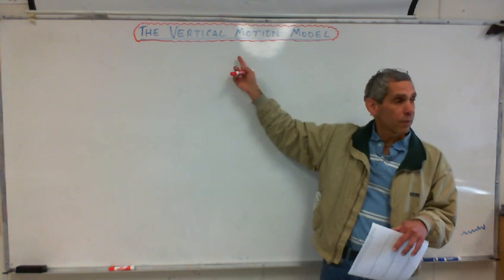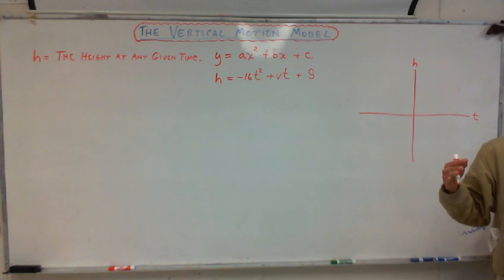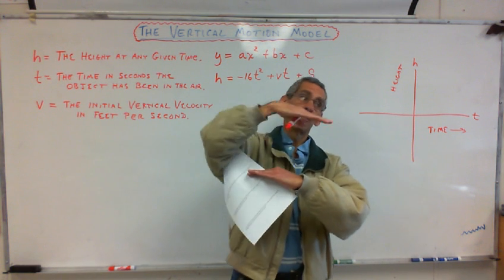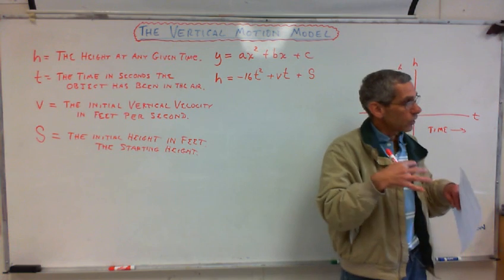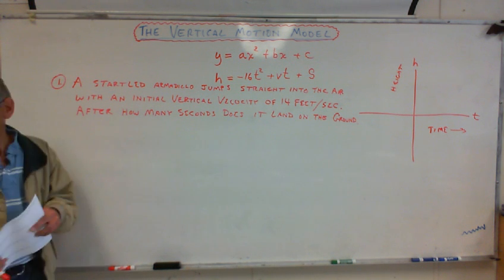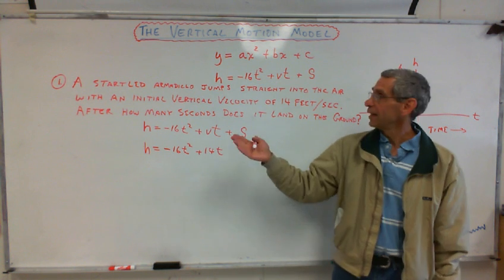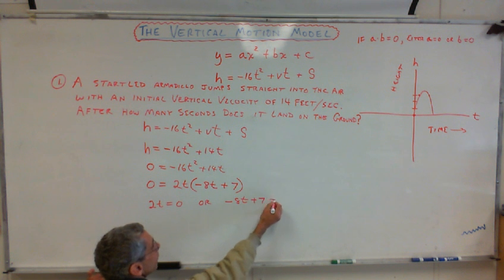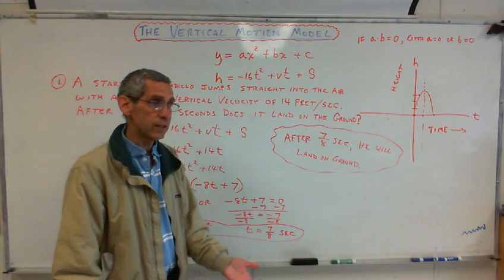8th Grade: The Vertical Motion Model Word Problems 11/6/13